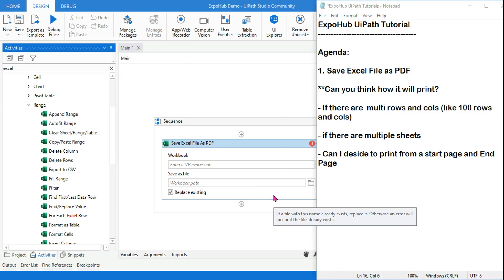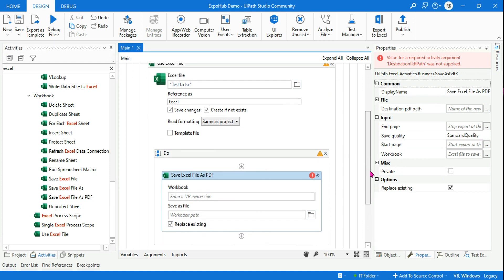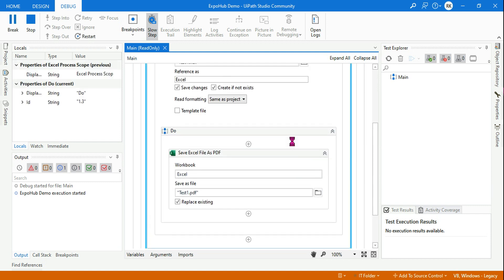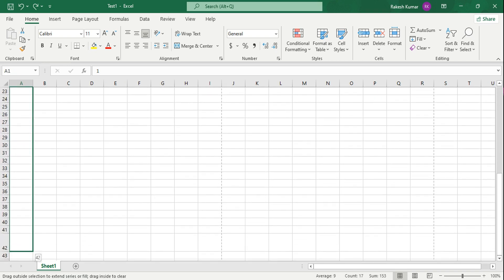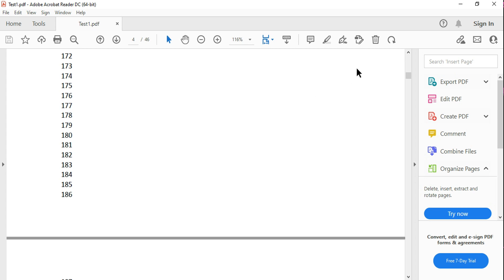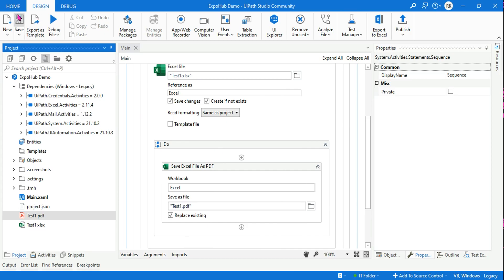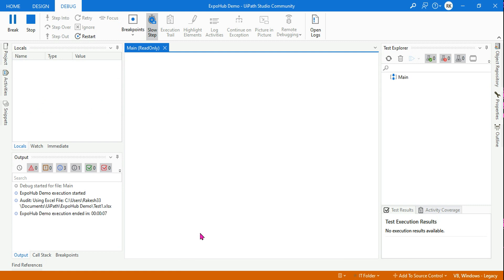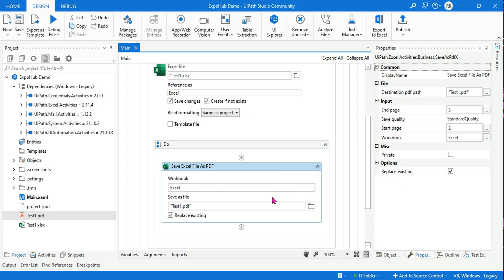UiPath Tutorial - Save Excel File As PDF Activity| ExpoHub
UiPath Tutorial - Save Excel As PDF Activity

With the new design of UiPath things are becoming easy. Now we have an activity to save excel as PDF. This is absolutely exciting. I think with the title of the activity "Save Excel FIle as PDF" it's purpose is very clear. However, there are a few aspects related to its property that must be well understood.
We should also clearly see how it prints multiple rows and columns, does it print in pdf format multiple sheets. You may be excited to see how this activity actually works! Without making any dealy let us jump on to the video and learn how this works!